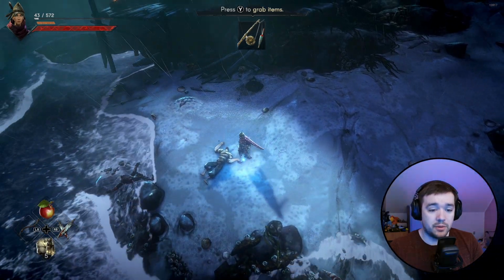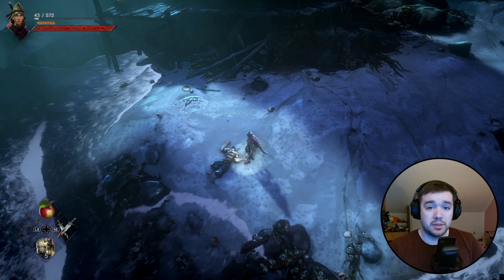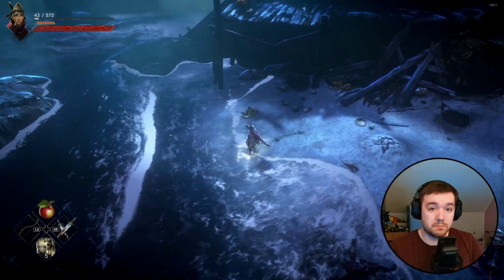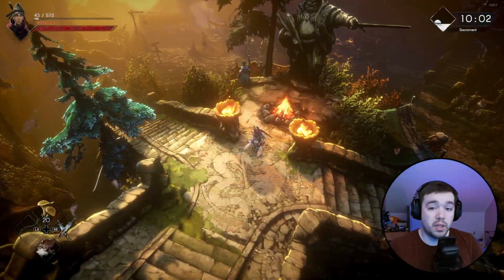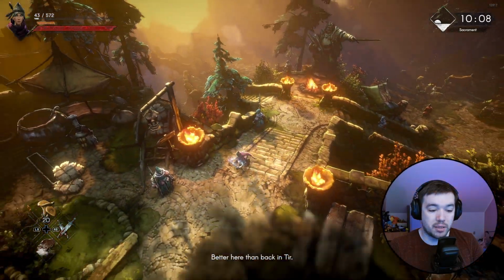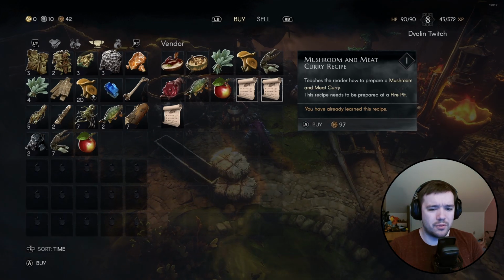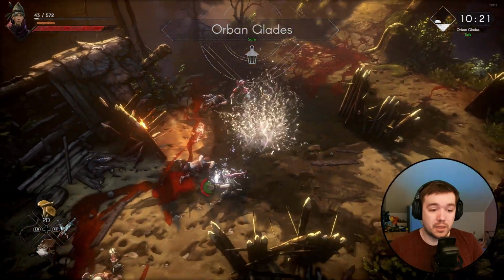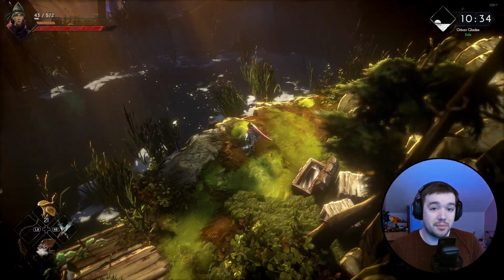How To Fish in No Rest for the Wicked | Fishing Beginners Guide | New Player Tutorial | ARPG 2024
Today, I'll teach you how to fish in No Rest for the Wicked. It's actually quite straightforward, but I'll give you all the tips and tricks for getting started.

Streaming a variety of games and listening to LoFi while chilling.

   - 🎶 Also on Spotify, Apple Music, YouTube Music, and more.

   - Members-only: Discord Role, videos, and polls.